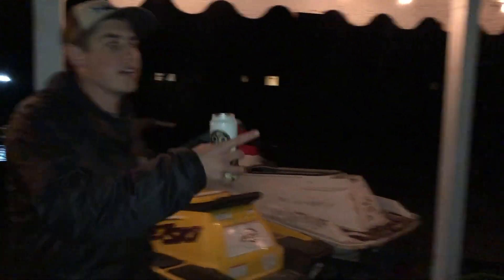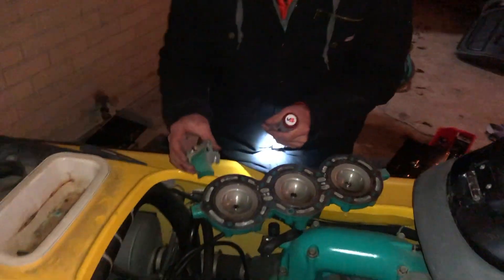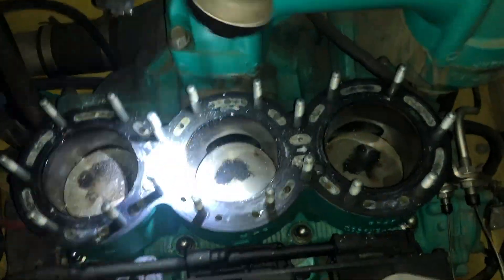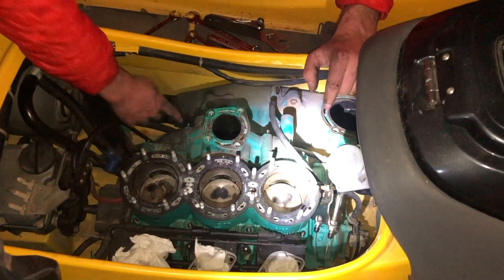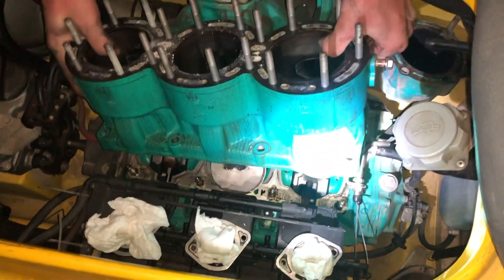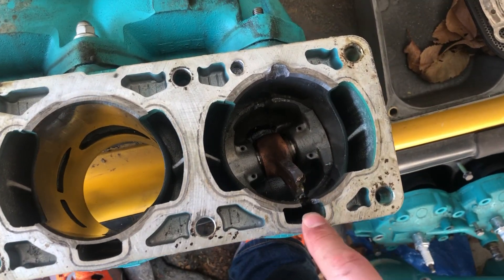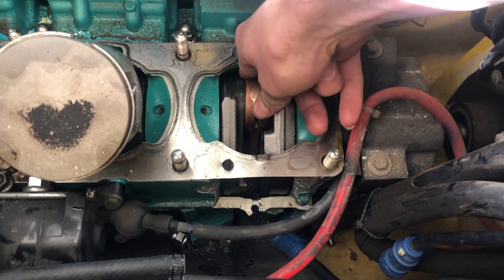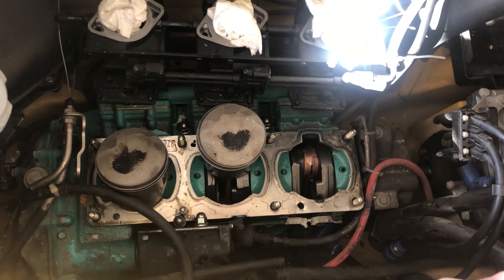Jet Ski Mess - Kawasaki 1100 ZXI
Watch me take apart this Kawasaki 1100 engine. The connecting rode broke in half from the frozen bearing. I am still looking at options for a new engine since this one is trash.